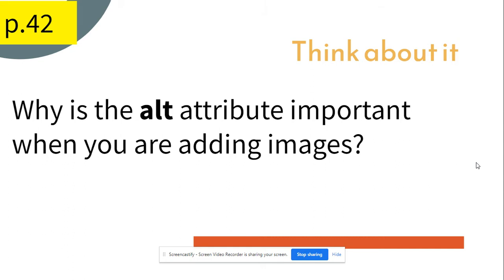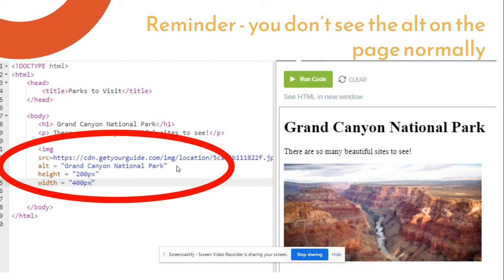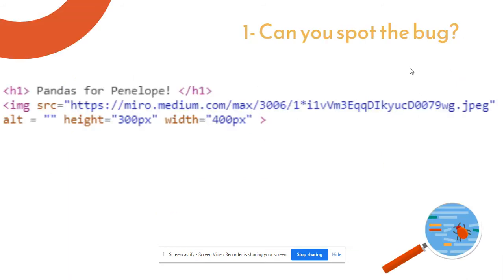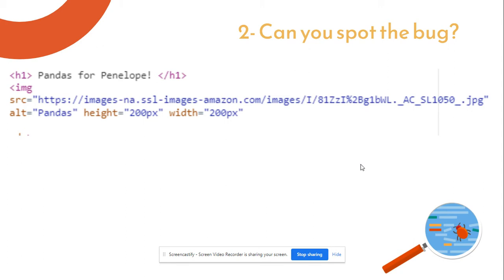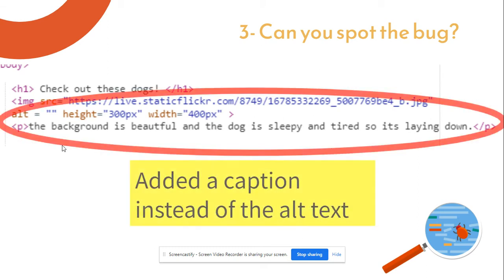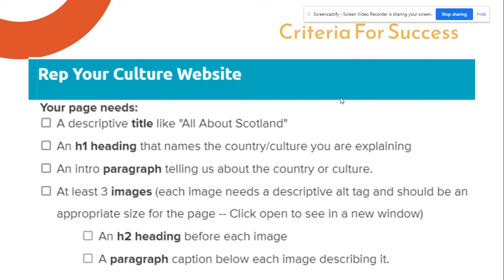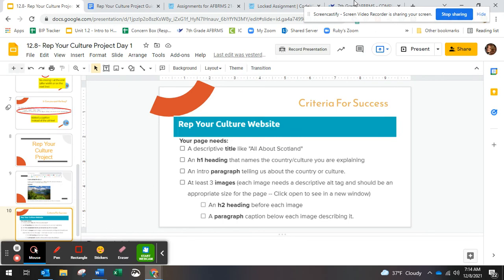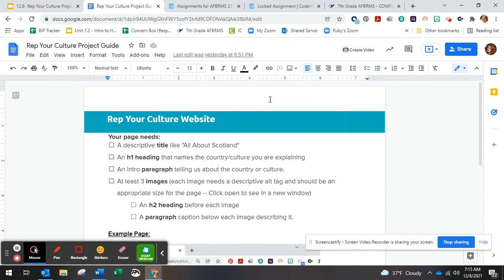Rep Your Culture Directions